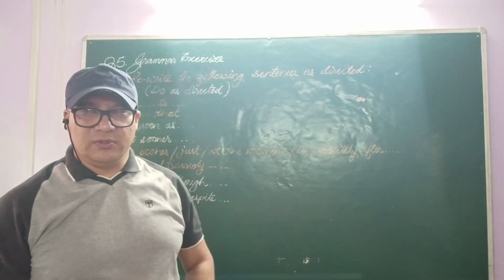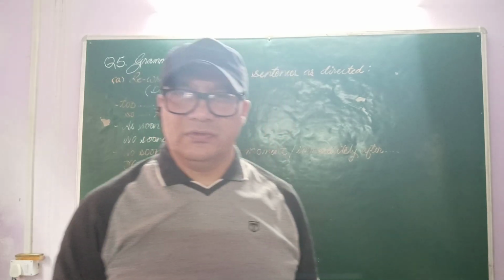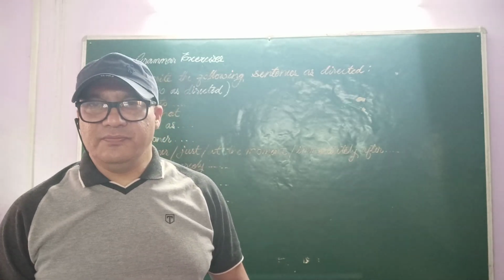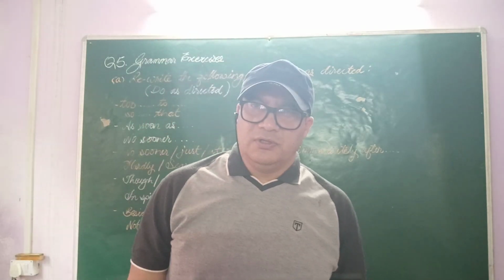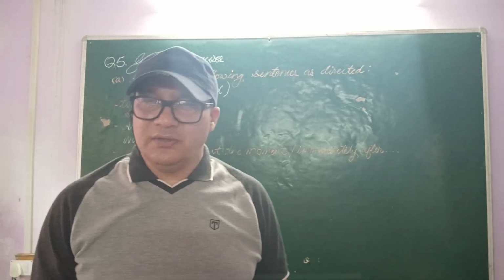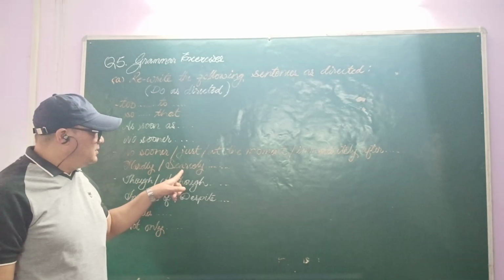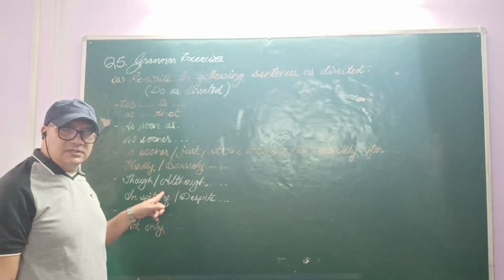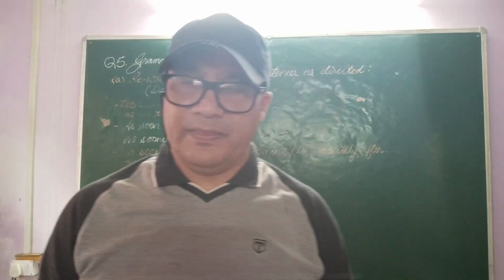Class IX,English 1 (Part 1)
Q.5. Grammar portions by Yogesh Bhitrikoty